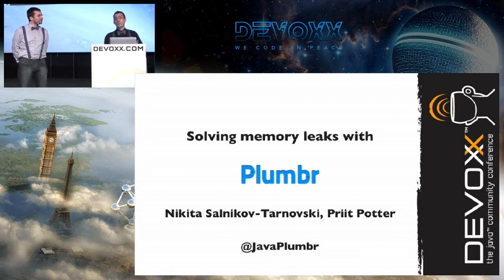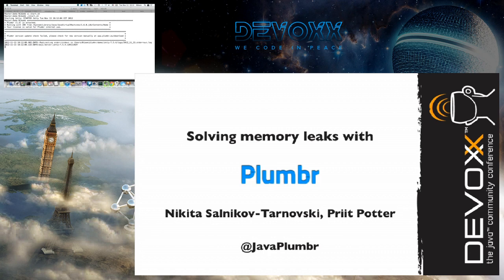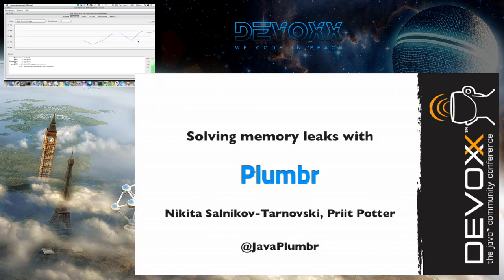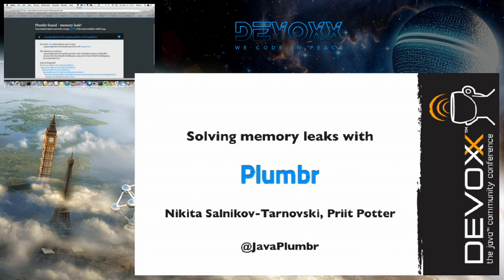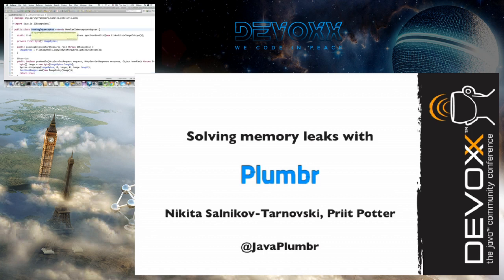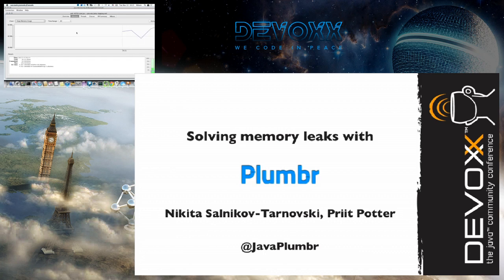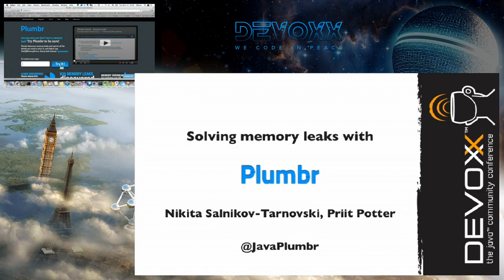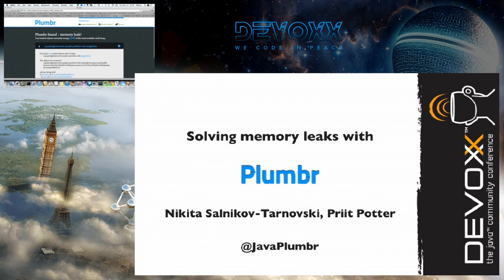How to solve memory leaks within minutes with Plumbr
Plumbr is a memory leak detection tool that makes solving memory leaks easy. It launched beta in the end of 2011 and quickly became popular and received thousands of downloads. The product launched an official 1.0 version in June 2012 and has been used by many companies since.

In the session we will:
* get a quick re-cap of what constitute a memory leak in garbage-collected JVM
* create a simple classloader leak and a heap leak on the fly
* see the effects that the leaks have to the permgen and heap usage
* see how Plumbr detects the leaks and study the leak reports
* solve the leaks and verify that the application is leak-free

The presentation is targeted towards Java developers and Java system administrators. You will learn how to recognize a memory leak and how to solve the most common cases of it. No previous knowledge of JVM internals required.

Authors:
Nikita Salnikov-Tarnovski
More than 10 years in Enterprise Java development for the largest custom software development company in the Baltics. Worked with customers from health care, telecom and the public sector from Scandinavia, the Baltics and Eastern Europe. In the last years specialised in troubleshooting, performance optimization and memory problem solving.
In 2011 co-founded Plumbr, the memory leak detection product (plumbr.eu), where he now contributes his full time as Master Developer.

Priit Potter
Priit (founder and CEO of Plumbr) has first-hand experience from different stages in software development: in the 10 years prior to joining Plumbr he worked as a system analyst, project manager, team lead, and a solution architect with the biggest IT projects in the region. Sometimes he even enjoys occasional hacking himself - like creating an Excel file that displays real time funnel info from our customer database!